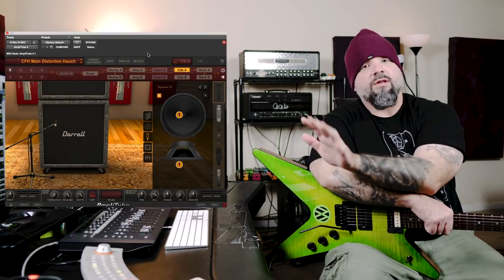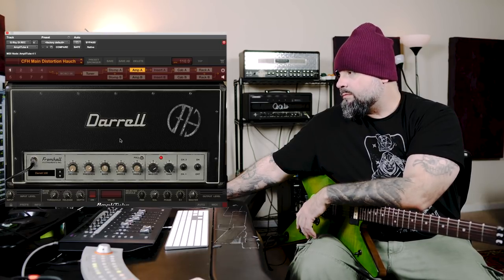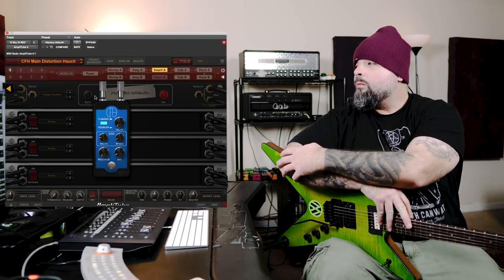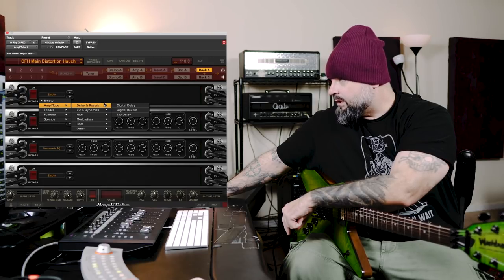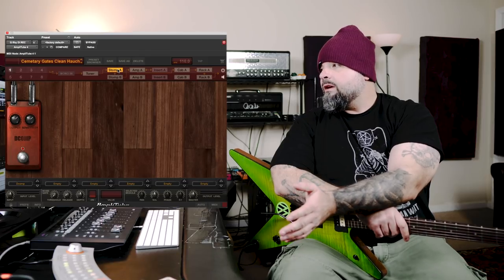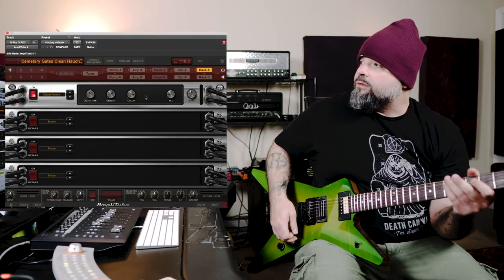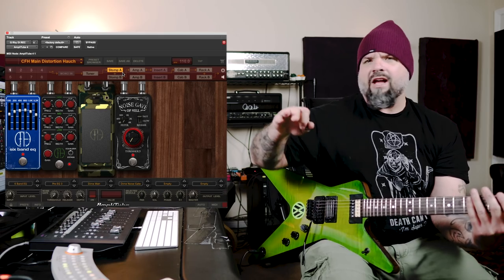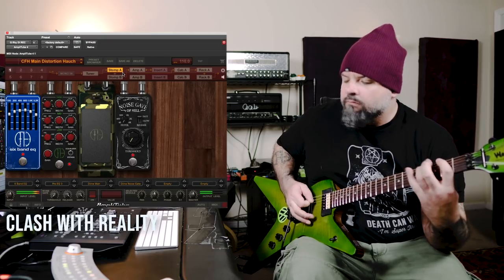Wes Hauch Demonstrates Dimebag Darrell CFH Collection for AmpliTube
We worked closely with Dimebag Darrell's long-time guitar tech Grady Champion to create this software that NAILS his tone from the groundbreaking Pantera album  Cowboys From Hell.  Check it out with Wes Hauch as he shows you cool new official gear in AmpliTube by running through a ton of CFH riffs and leads - and even some other great Dimebag tones you can get that aren't on CFH.

These are accurate emulations of the hard-to-get gear Dimebag used.  You'll definitely recognize the songs - and the tone.

Check out the audio demos Wes Hauch made for the Dimebag Darrell CFH Collection for AmpliTube